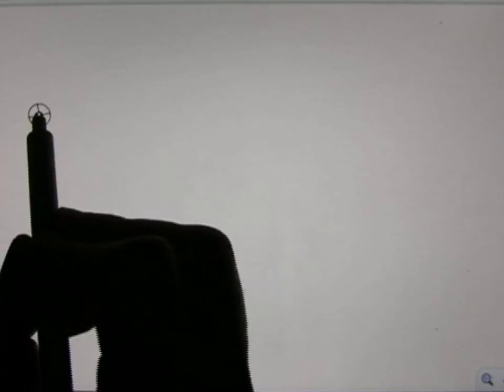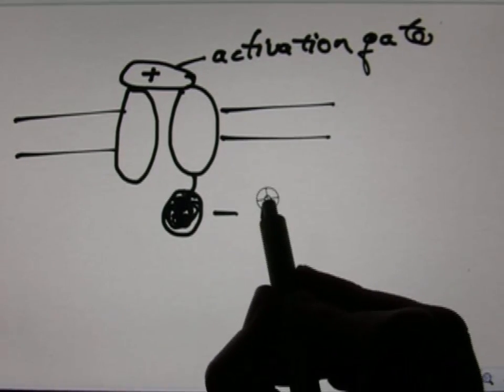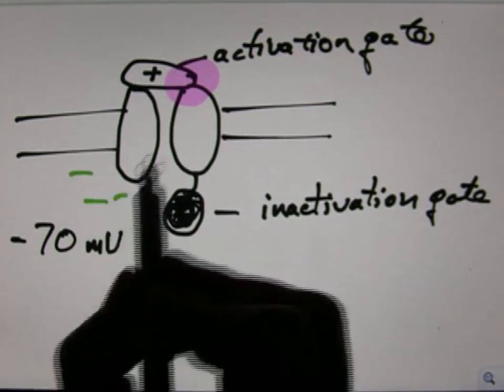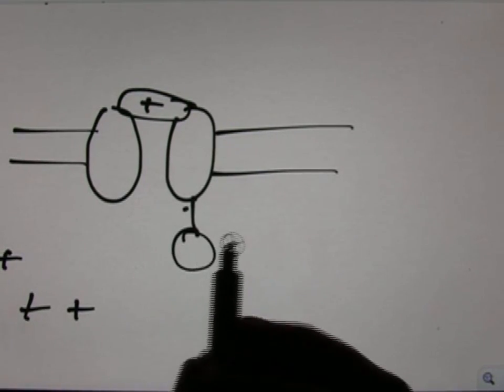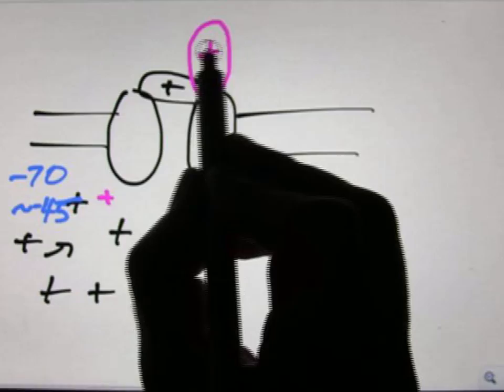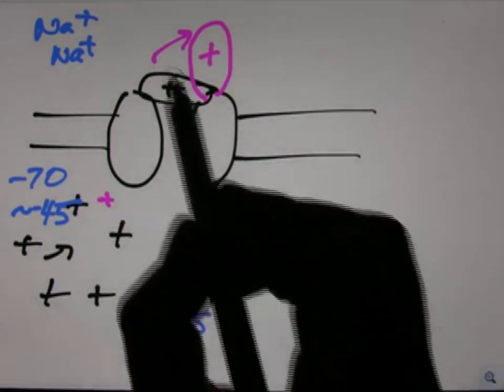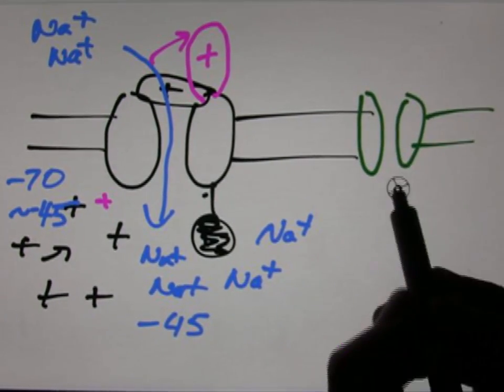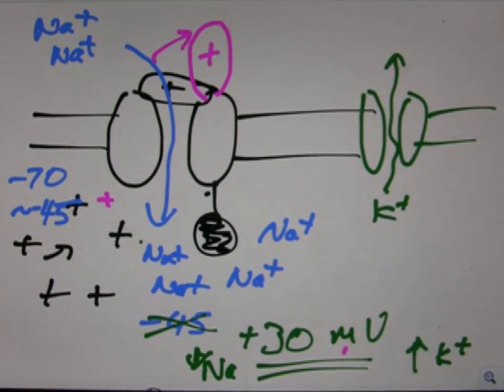AP3 Voltage gated Sodium Channels First half of an Action Potential